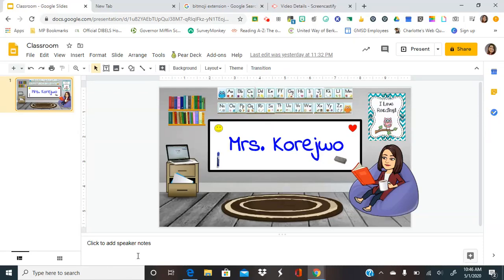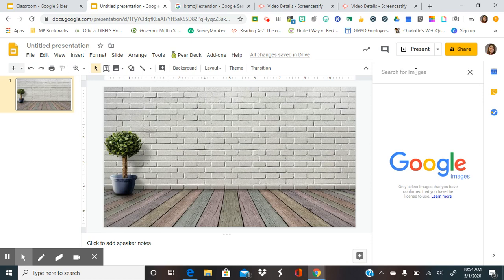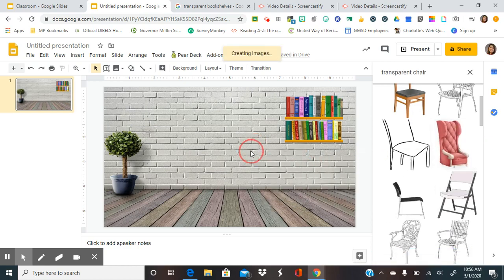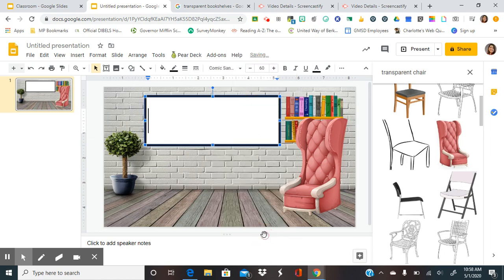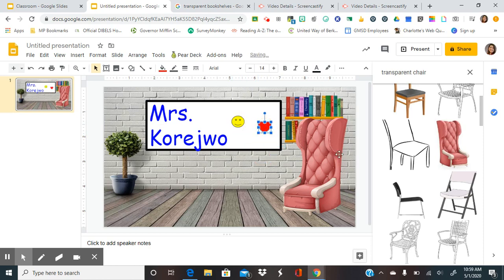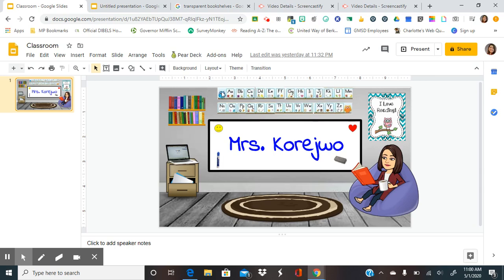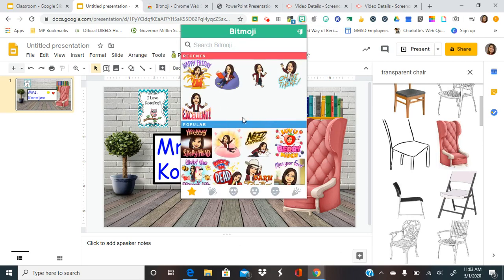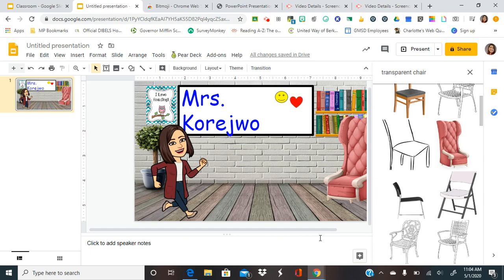Virtual Classroom.Basics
Here are the basics of making a virtual classroom.  I'd love to see yours!! I had a ton of fun making and plan on incorporating it into my lesson.  Hope you have fun too!